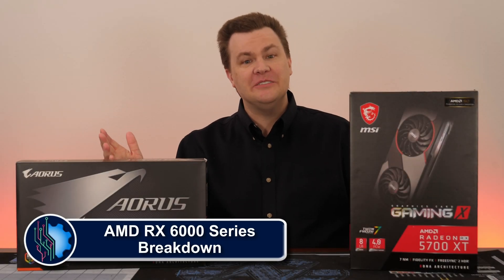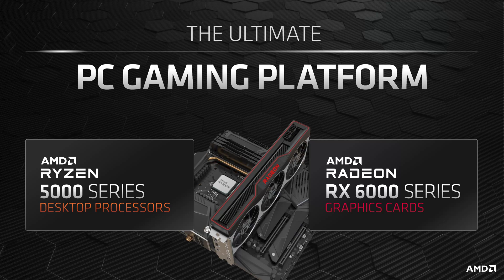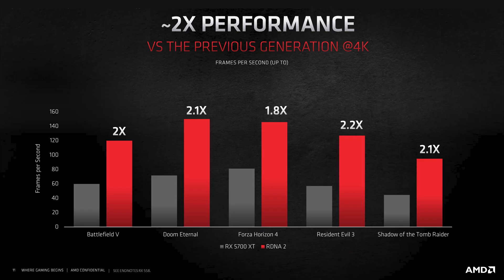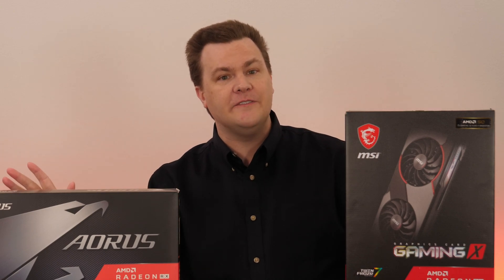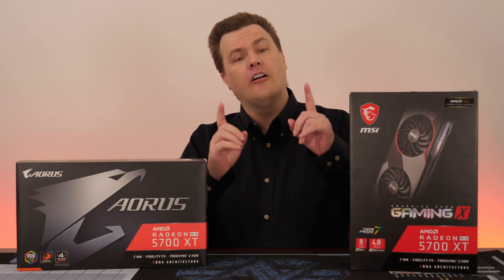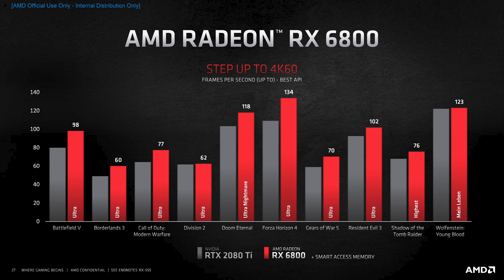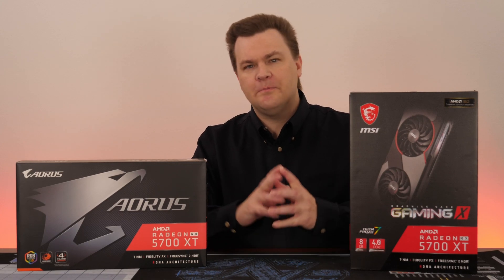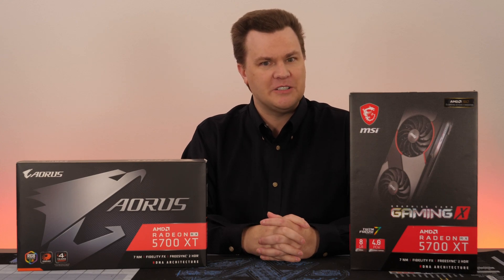AMD Isn't Fooling Around Anymore — RX 6000 Series — Full GPU Breakdown w/ ALL the Details!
AMD isn't playing around this time, they brought out the big guns!  RX 6000 series looks to be mighty impressive, trading blows with the RTX 30 series of GPUs while offering a lower price and lower power consumption, plus more VRAM!
— Expand the Video Description for ALL the Links! —

^ Unlimited Online Backup - No file size limits
Very quick transfers, if your connection allows, the thread count can be increased up to 30 for up to 200 Megabits per second upload speed.  We've been paying subs for 9 years, we love the service!

^ This is public and open to all to view

Chapters:
00:00 - Welcome To Tech Deals
00:45 - BackBlaze Spot
00:57 - RDNA 1 Background
01:17 - RDNA 2 Features
02:29 - Infinity Cache
03:05 - 30% Higher Frequency
03:19 - +50% Performance Per Watt
03:38 - RDNA 2 Performance vs RDNA 1 Performance
04:15 - Direct X12 Ultimate
04:55 - RX 6800 XT
06:16 - Rage Mode Overclocking
06:37 - Smart Access Memory
07:59 - Radeon Anti-Lag
08:30 - Power Requirements
09:16 - RX 6800
10:08 - RX 6900 XT
10:35 - Pricing
11:44 - Lower Powered Cards
12:24 - BackBlaze Spot
13:28 - Closing